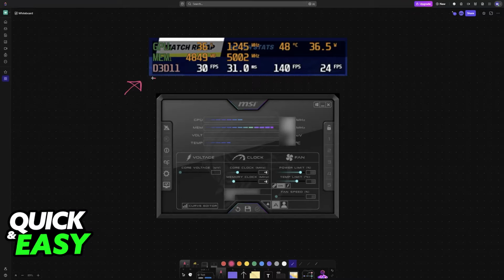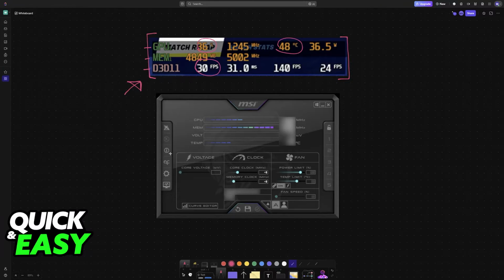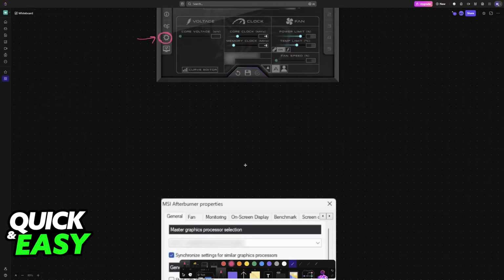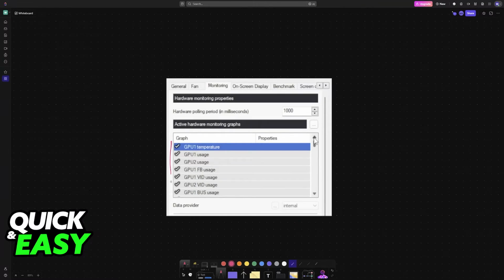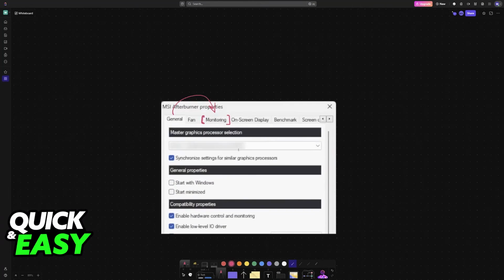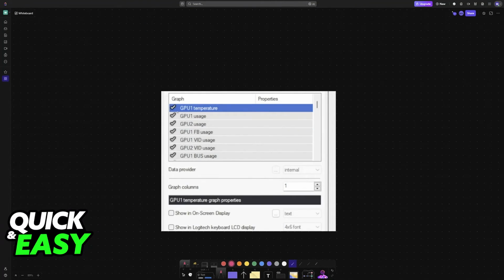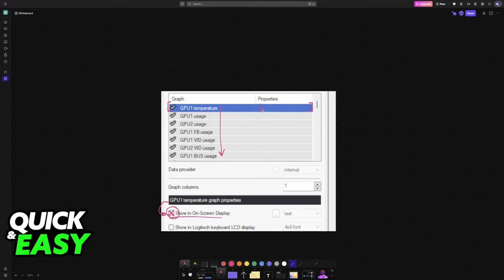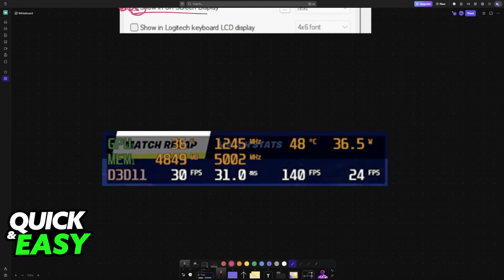How To Setup MSI Afterburner on Screen Display (2025) - Step by Step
I will solve your doubts about how to setup msi afterburner on screen display, and whether or not it is possible to do this.

I hope I have helped you with the video!